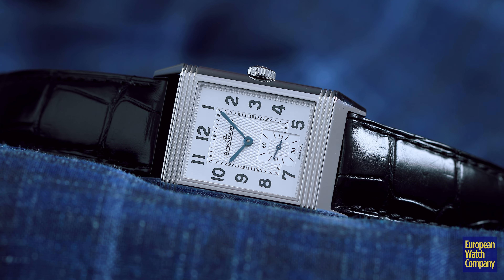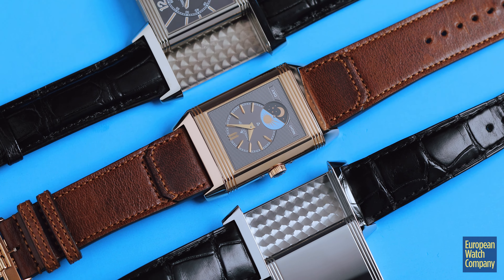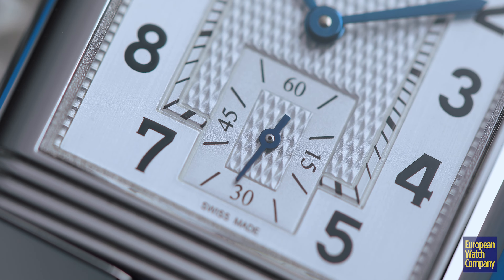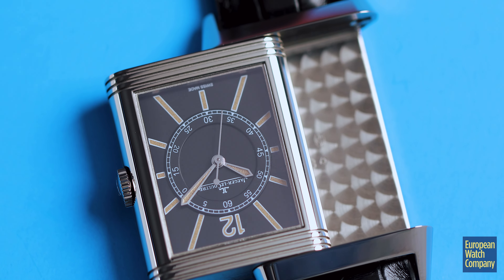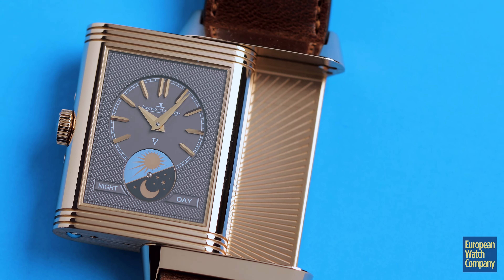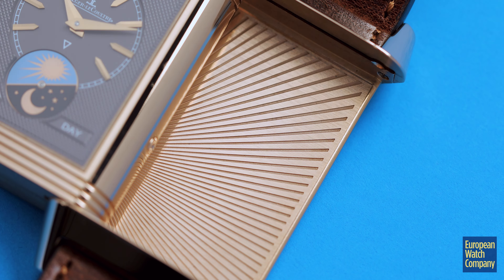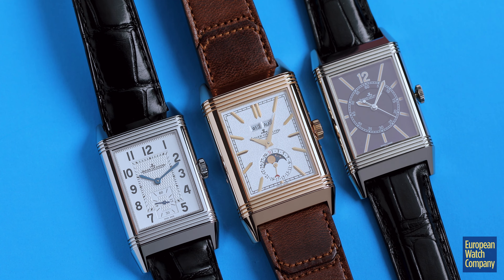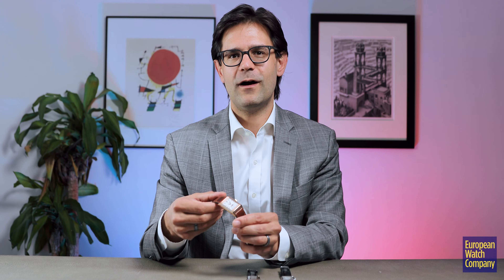The Jaeger Reverso is a Must-Have for any Serious Watch Collector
Originally designed for British army officers who wanted a watch that could be worn while playing polo, the Jaeger Le Coultre Reverso has remained in production for nearly 100 years now and is a piece that deserves a place in any self-respecting watch enthusiast's collection!

Check out our review and let us know if you've had one in your collection!